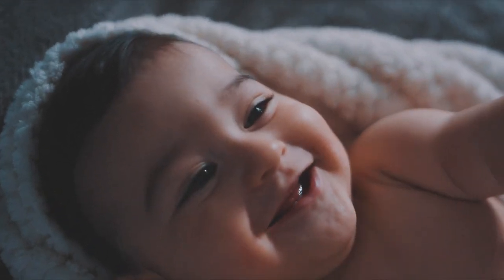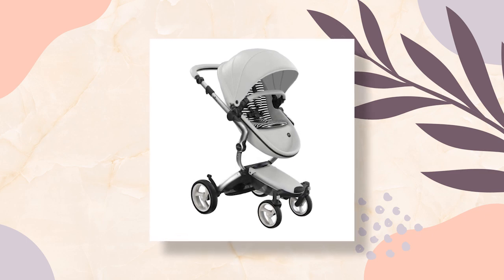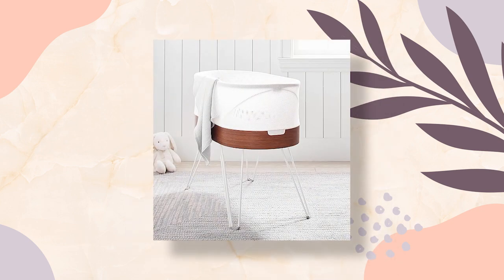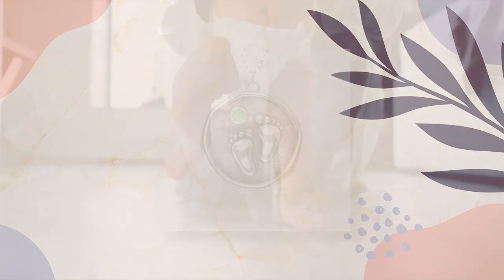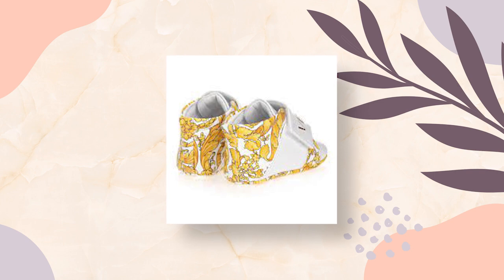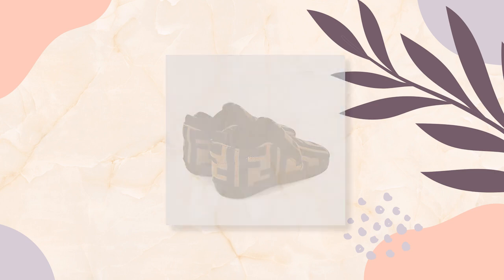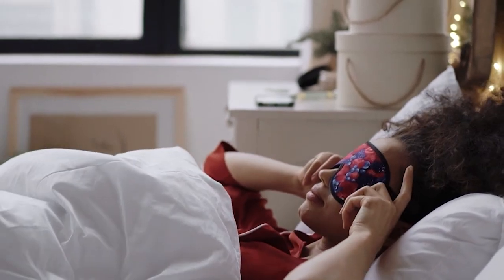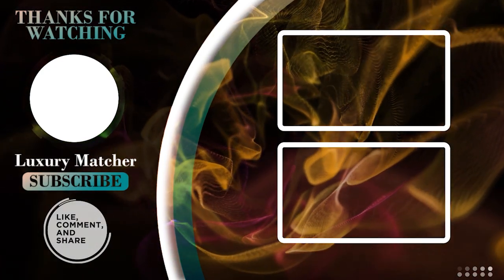10 Luxury Gifts for the First Time Mom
Mommy Needs A Break! A luxury lifestyle gift for the first time mommy will give her a hand with style and beauty. Her first mother's day will be so very special.
Millionaire lifestyle or BILLIONAIRE lifestyle, all lifestyles are covered with this list of mother's day gift ideas 2022.